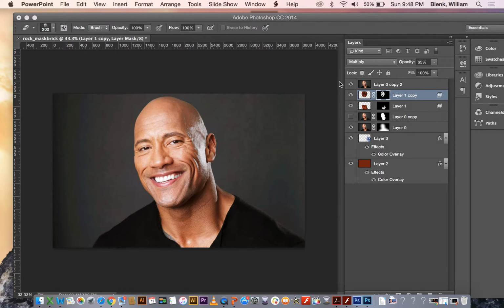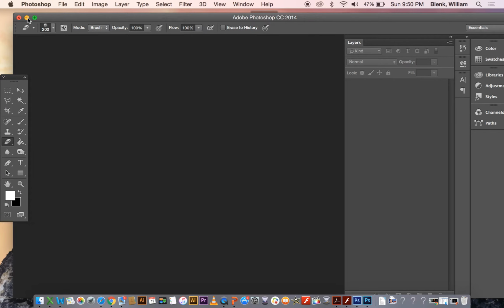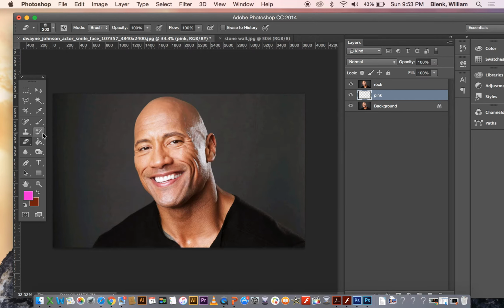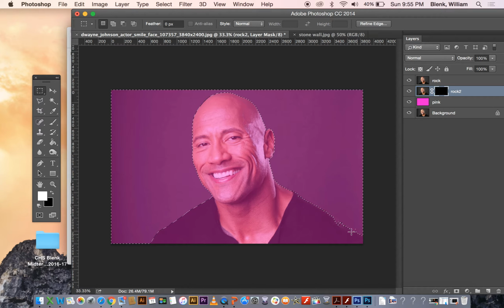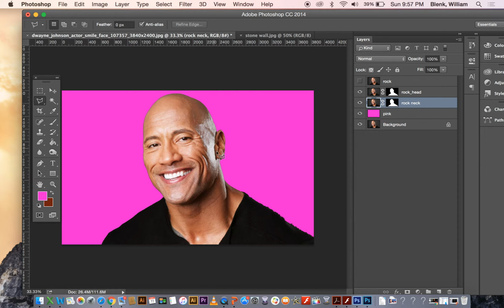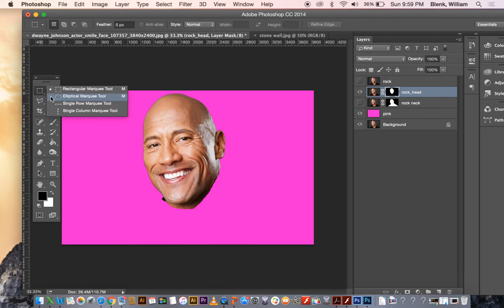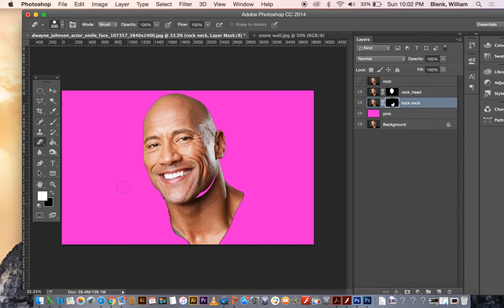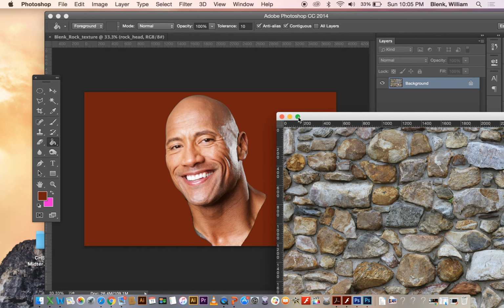Applying TEXTURE MASKS in Photoshop part 1 of 2